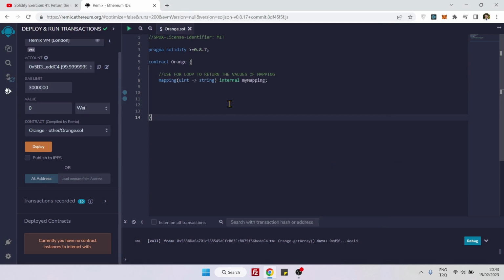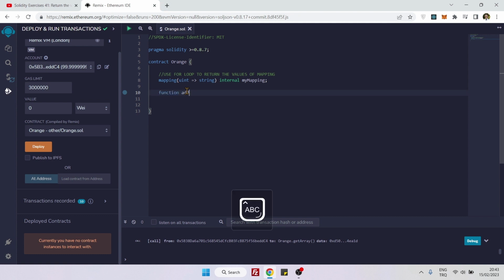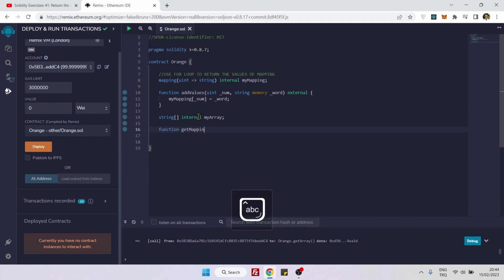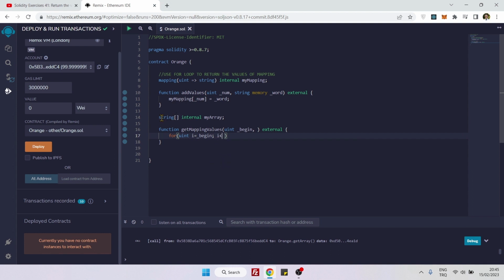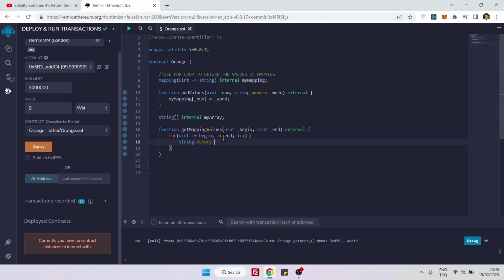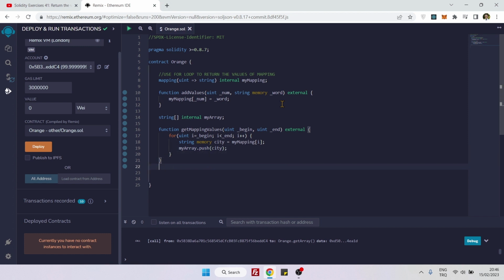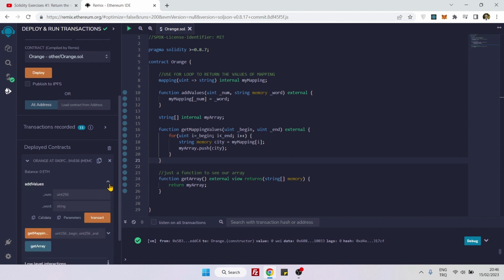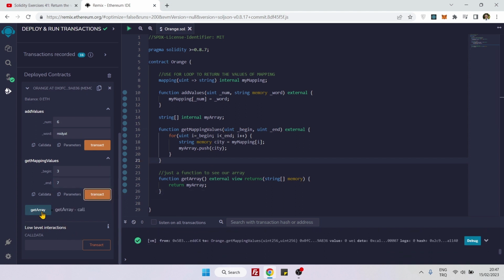33- For Loops 10: return values of mapping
FOR LOOPS 10: RETURN VALUES OF MAPPING BY USING FOR LOOP

In this video we will return the values of a mapping by using for loop. To do that, the mapping should have uint as keys and those keys should increment one by one.